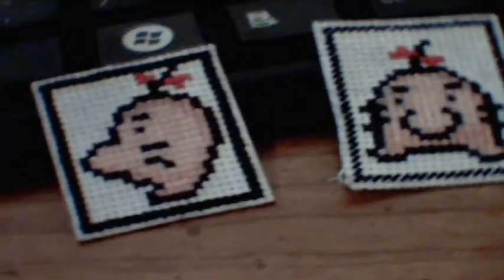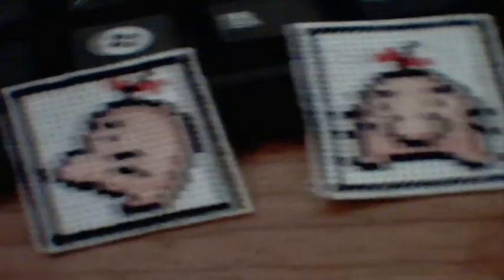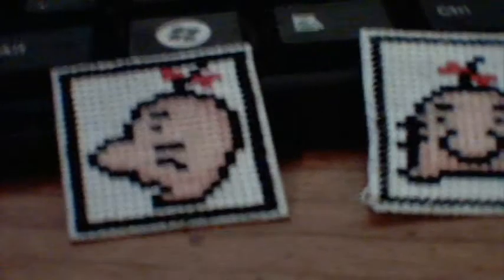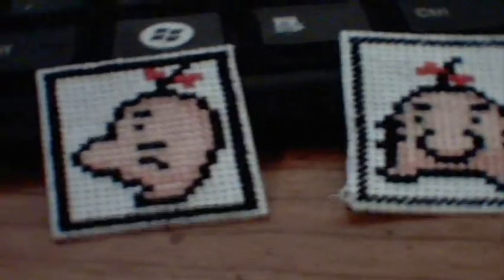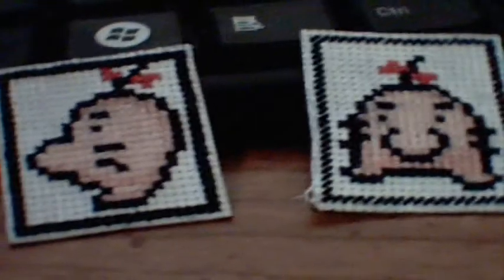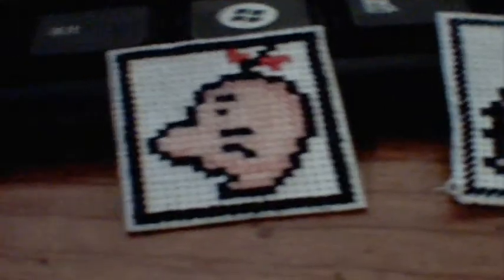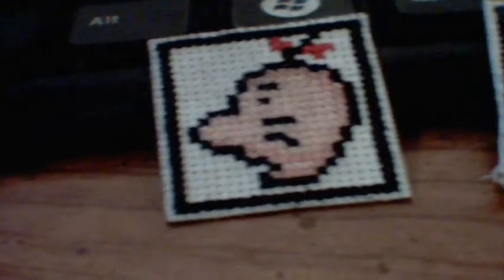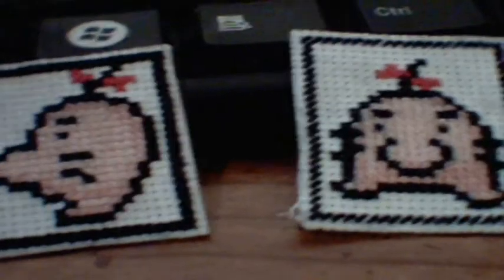Its Mr.Saturn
i guess im kinda updateing but yeah so the i guess you can find these online but were i got them is from a game store i go to and NO its not game stop